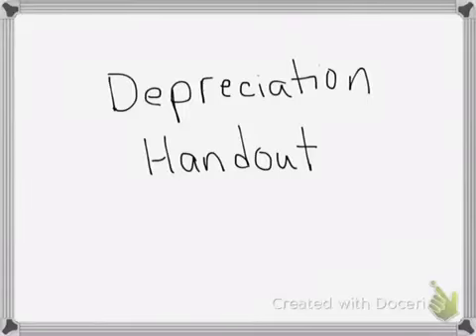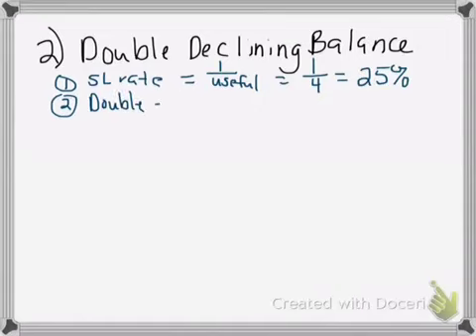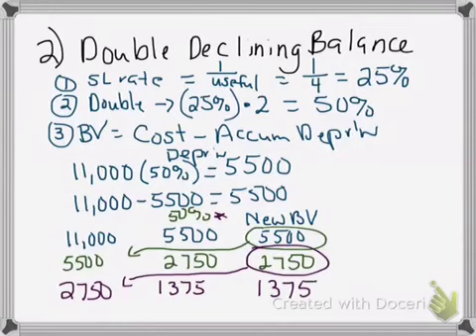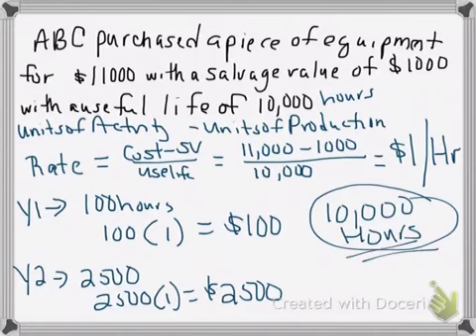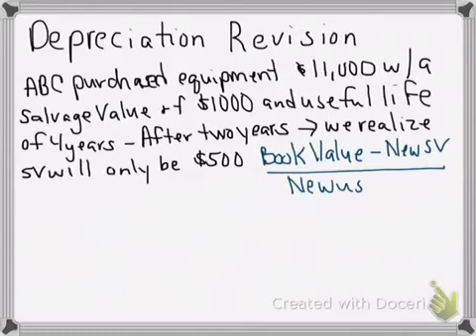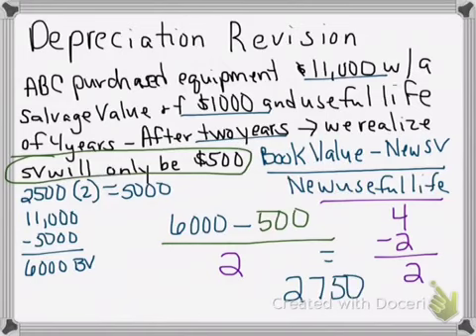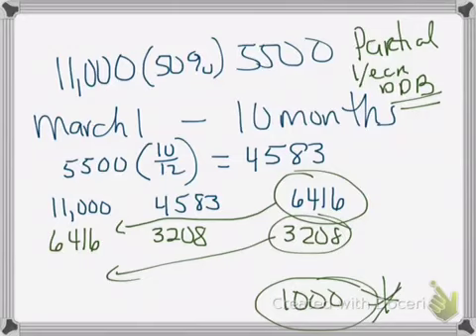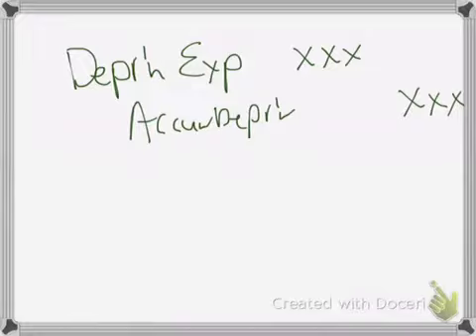trim C3374D49 05B0 4B0C A2E0 165F00647E70